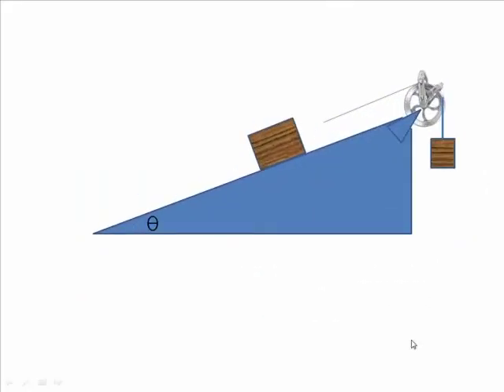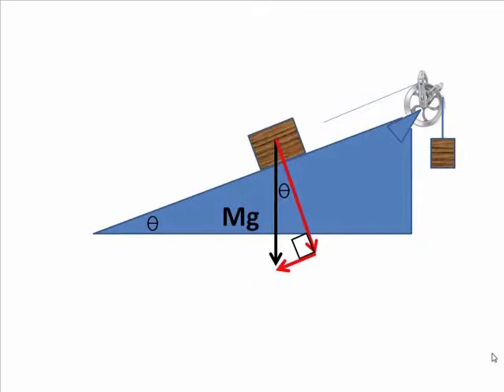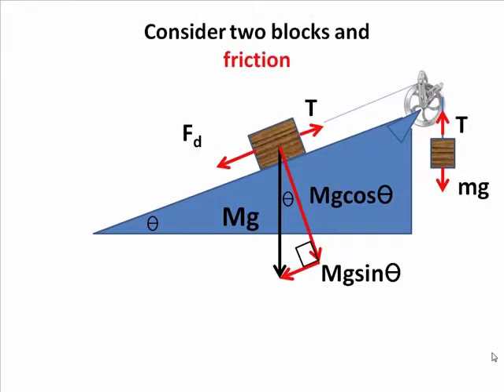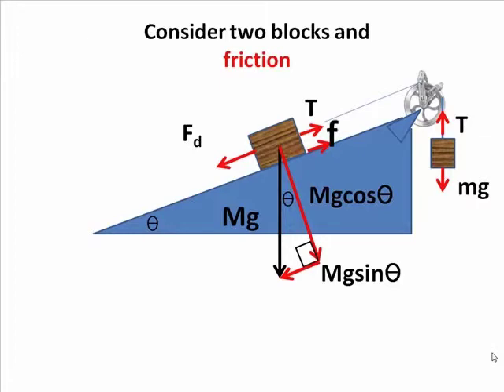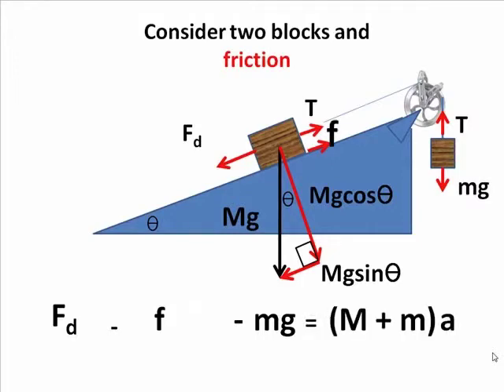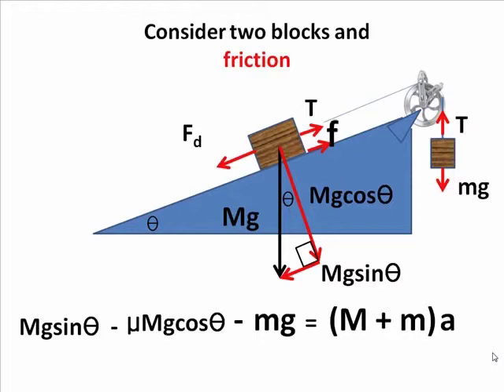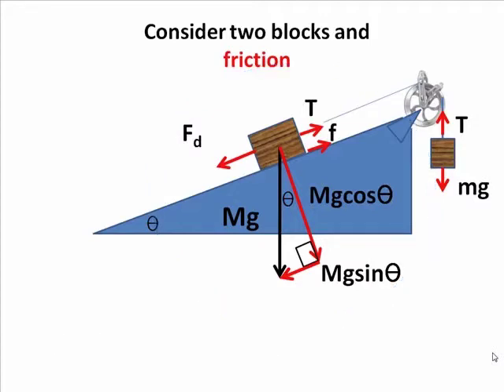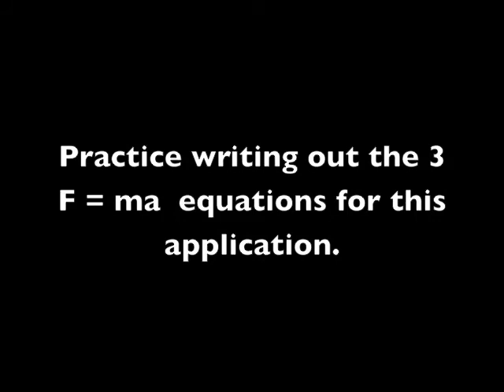Forces: Two Blocks on an Incline—Including Friction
Calculating force in applied situations including friction.